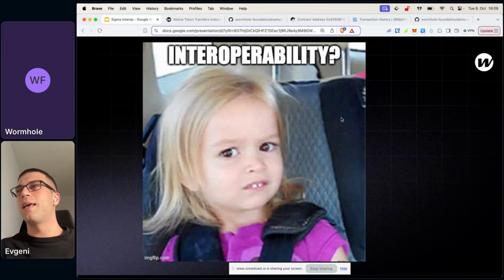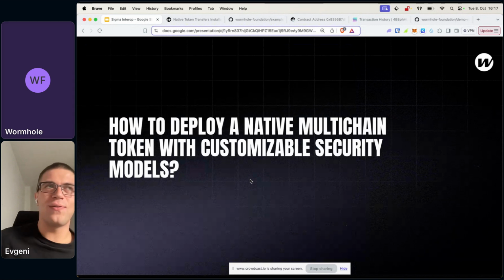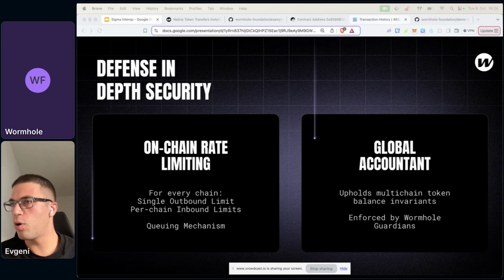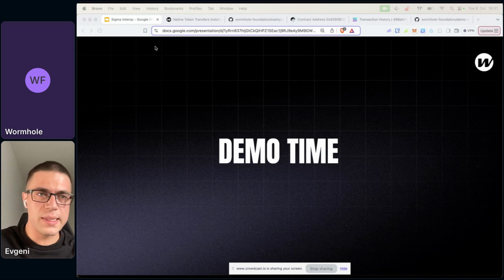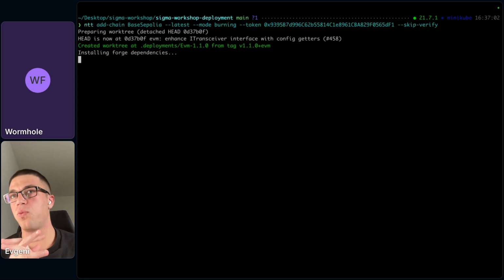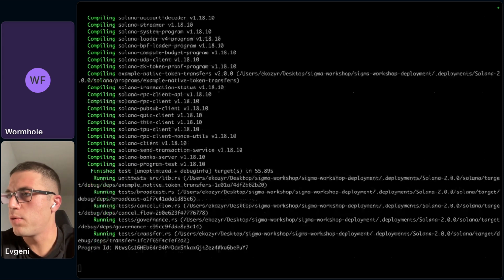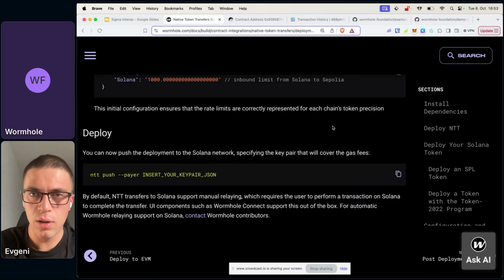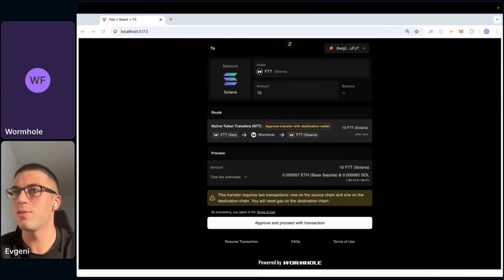Sigma Sprint: Wormhole Advanced Tech Workshop: NTT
Join Evgeni from Wormhole as he leads a hands-on tutorial on deploying a native multichain token using Wormhole's Native Token Transfer (NTT) framework. This session covers important concepts of interoperability, security models, deployment steps across Solana and Base, and setting up rate limits. Evgeni demonstrates how to use the NTT CLI and the React widget to quickly create a UI for token transfers.